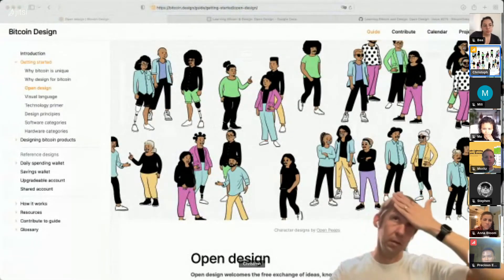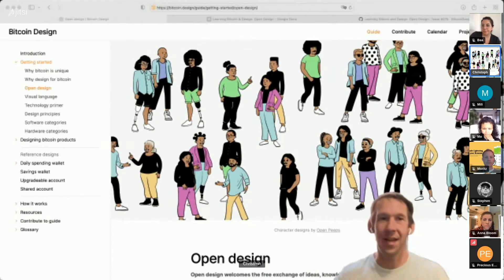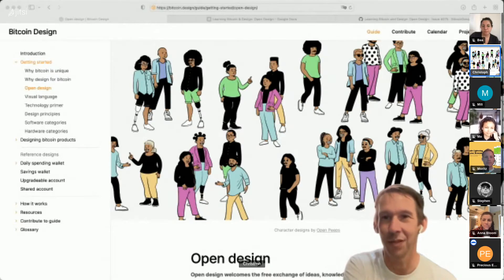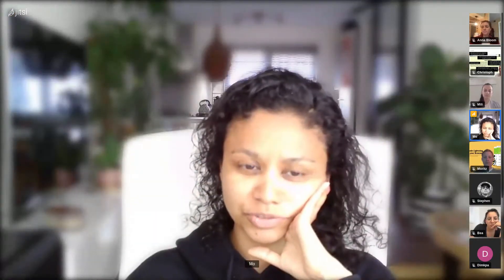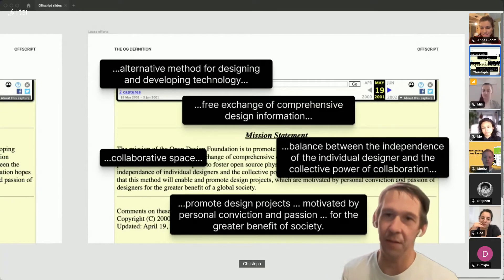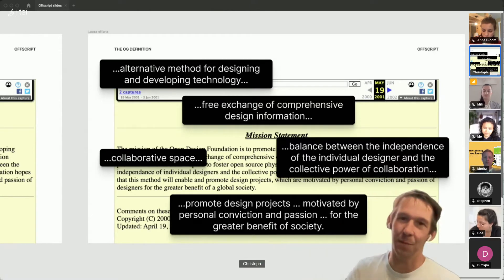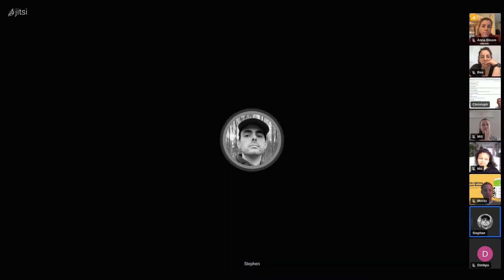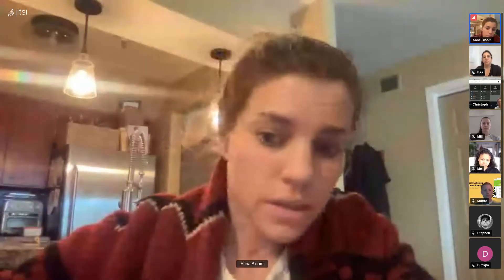Learning Bitcoin & Design: Open Design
This was a wide-ranging discussion around open design, from the big idea to practical tips.

00:02:00 - everyones perspectives on open design
00:06:00 - open collaboration
00:10:00 - designer protectionism
00:21:00 - design contribution guidelines
00:25:00 - hackathons for designers
00:31:45 - practical contribution questions
00:45:50 - UX research when and how
00:49:20 - current projects in the community
00:54:10 - the broader mission of improving bitcoin UX